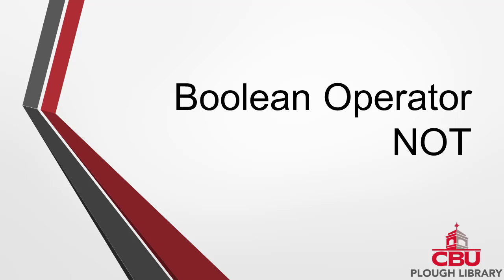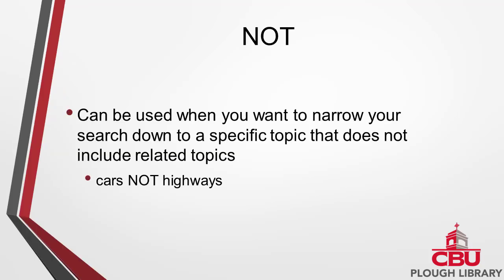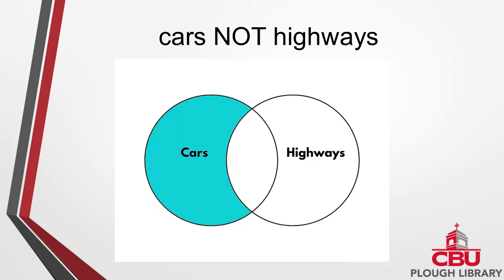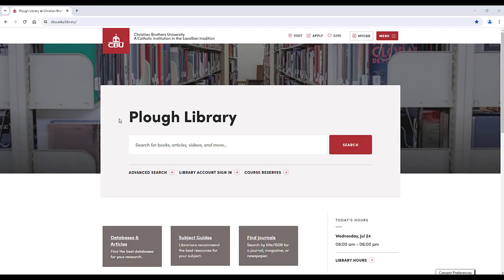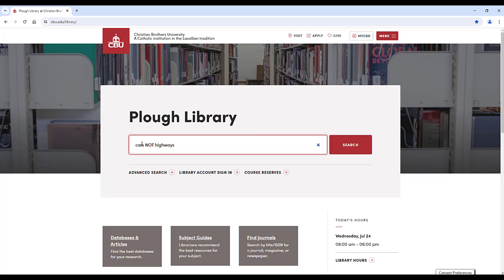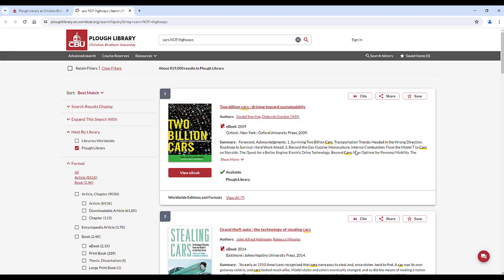Using the Boolean Operator NOT in Library Searches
Learn about how to use the Boolean operator NOT to narrow your library searches!